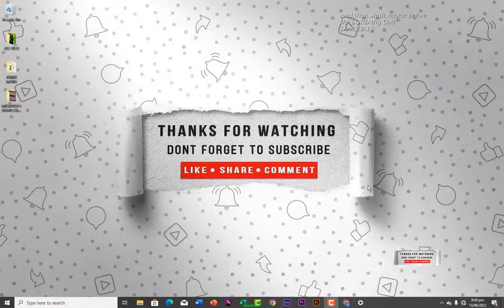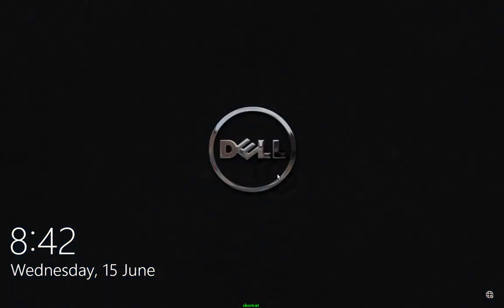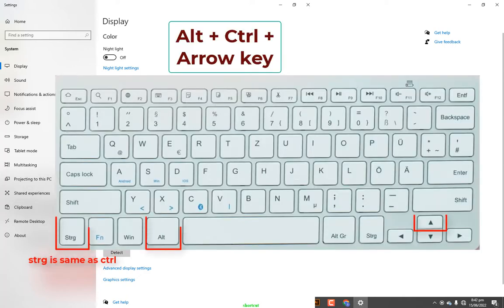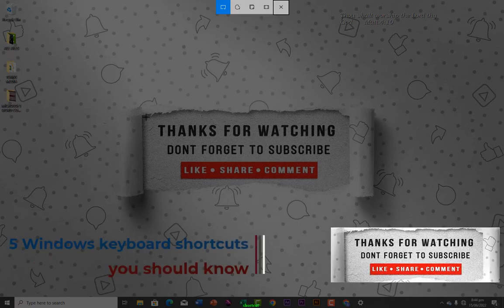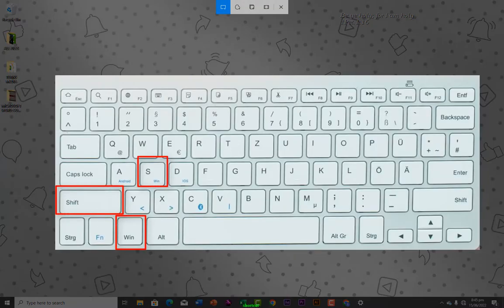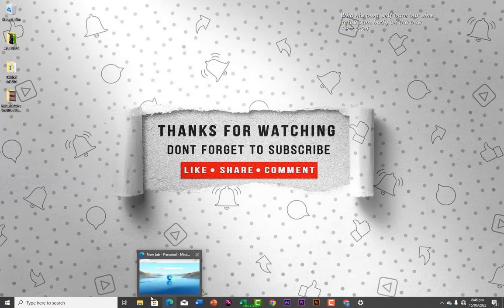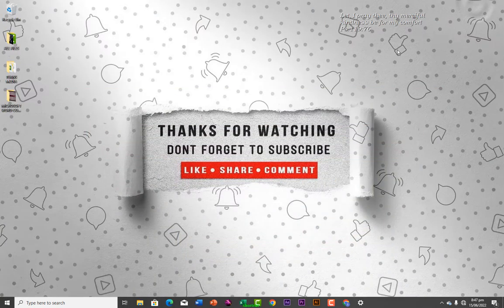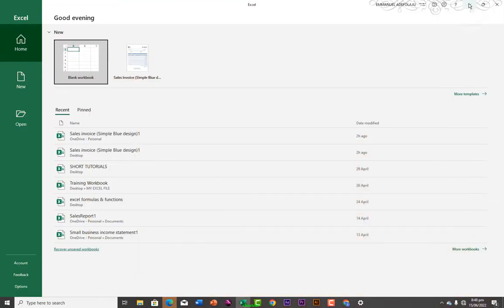FIVE MS WINDOWS KEYBOARD SHORTCUTS YOU SHOULD KNOW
Learn five windows keyboard shortcut keys you should know to easily navigate your windows operating system.